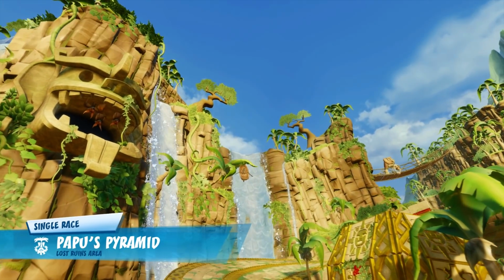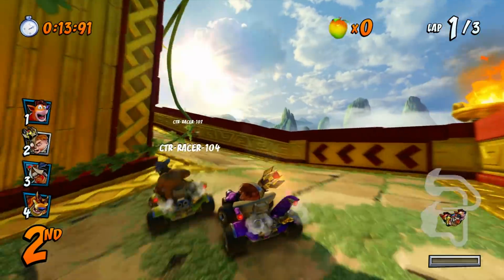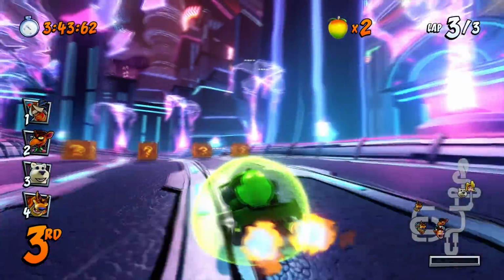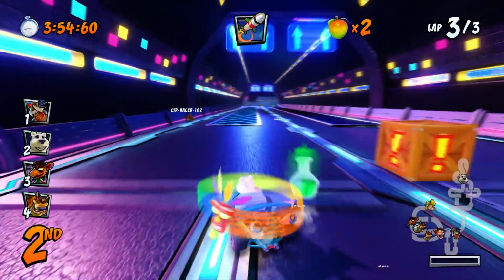Crash Team Racing Nitro-Fueled - Online Multiplayer Gameplay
Elle and Rosie experienced online gameplay in Crash Team Racing Nitro-Fueled! Let's hear their experiences playing online whilst seeing how they did on exciting new tracks.